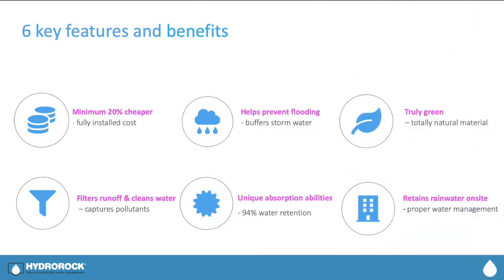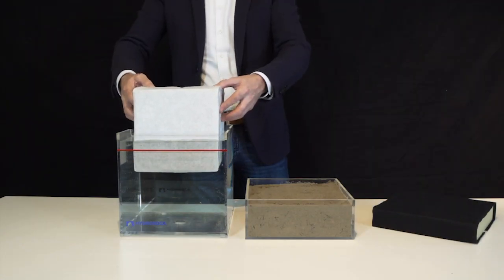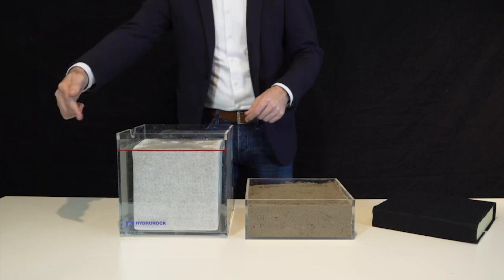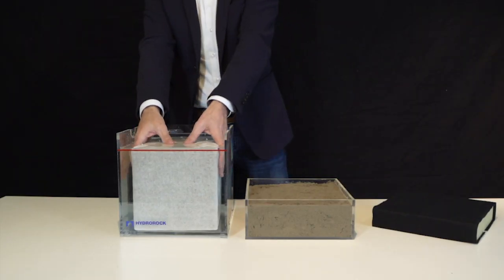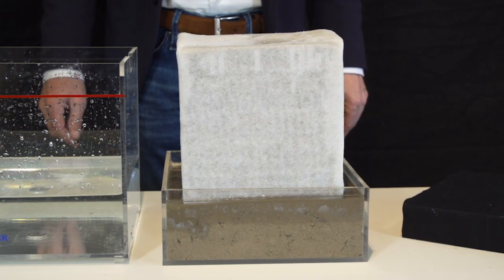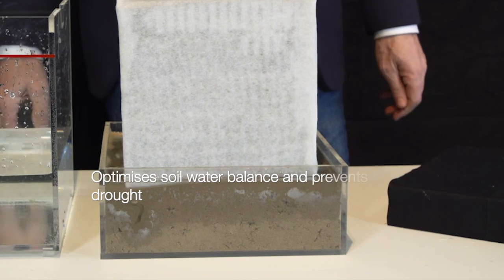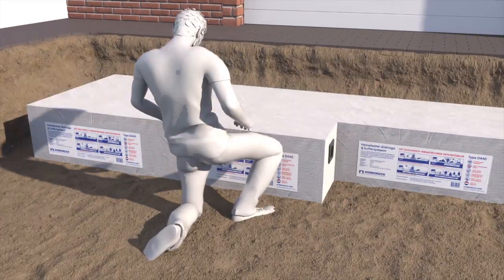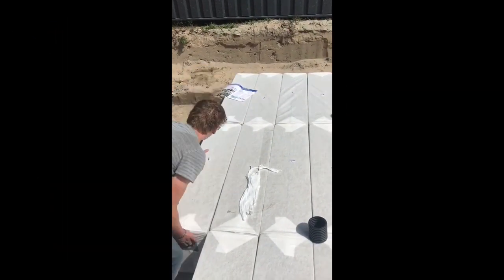A quick overview of Natural Aquifer SuDS - Hydrorock Solutions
Watch our Natural Aquifer SuDS in action - soaking up water like a sponge, holding water like a reservoir and releasing water like a watering can.